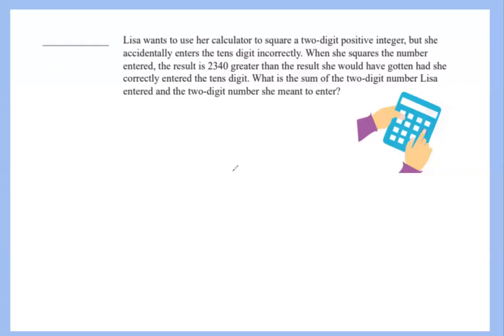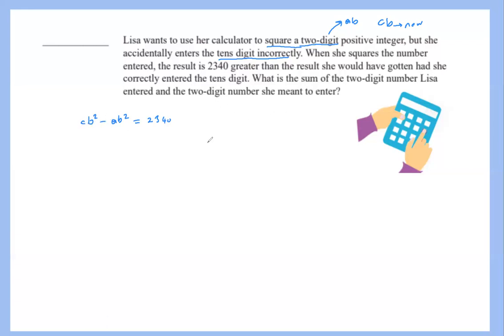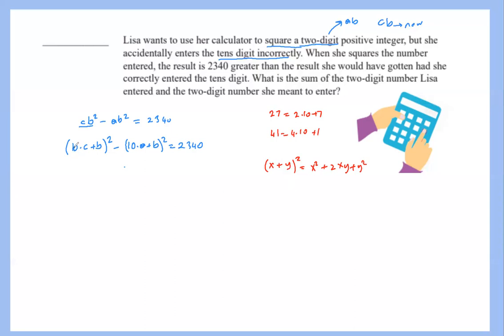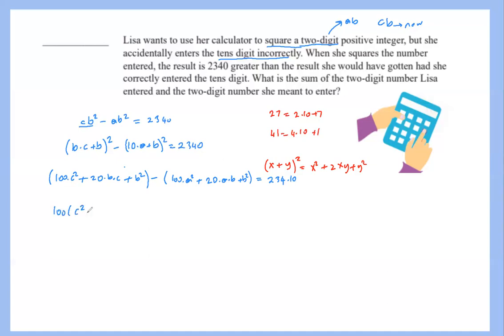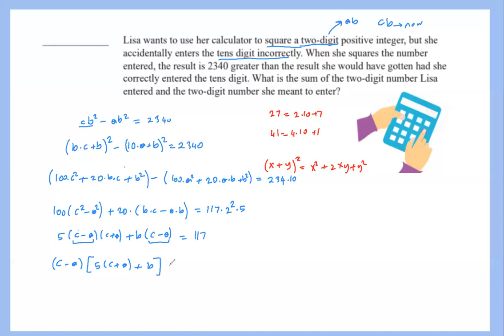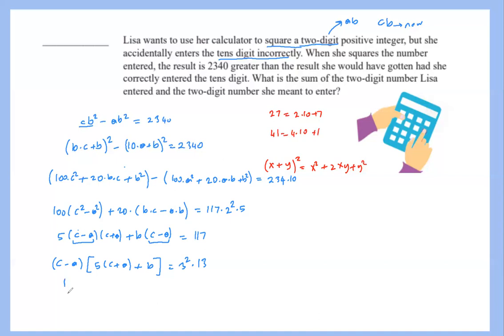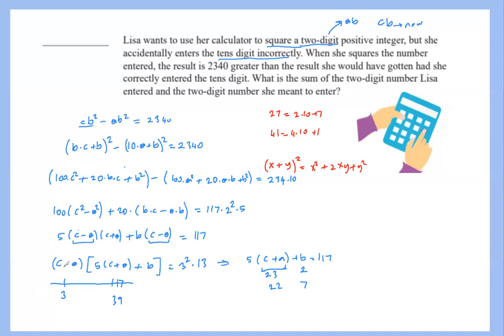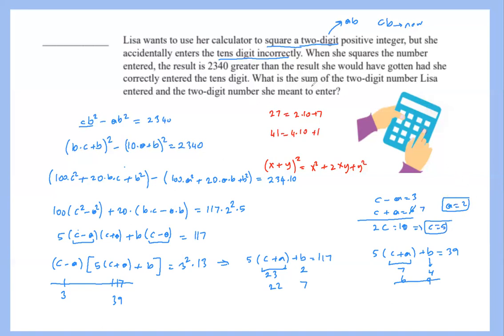A Challenging Digit Problem(2019 MATHCOUNTS Chapter Target Round #6)